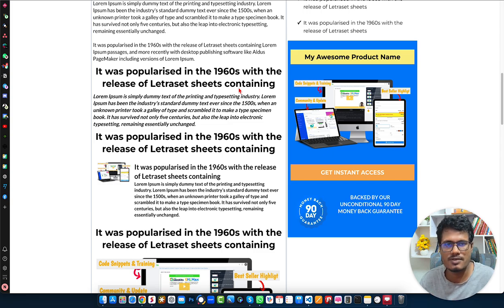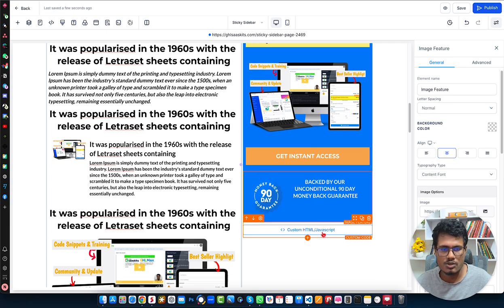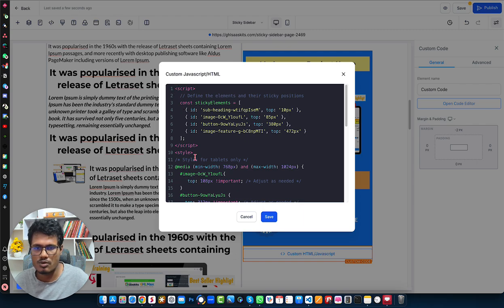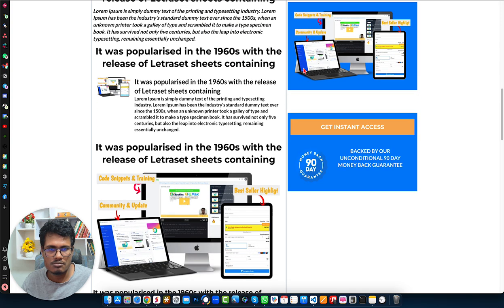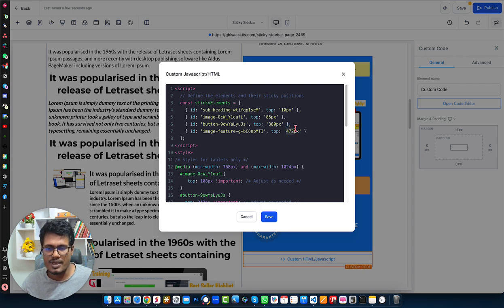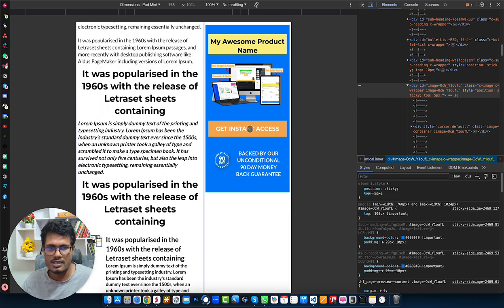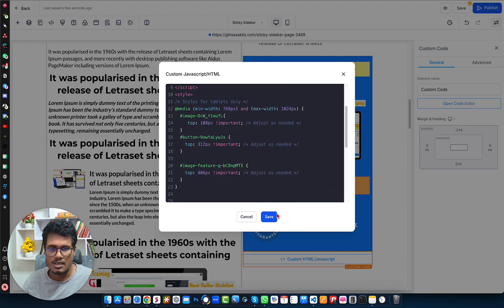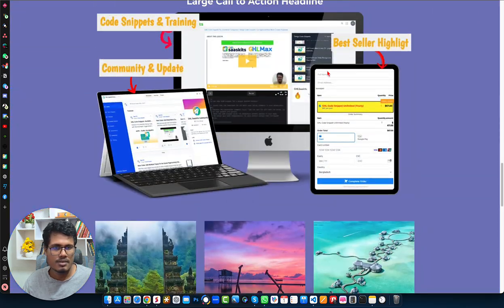How to Add Sticky Content into GoHighLevel Pages